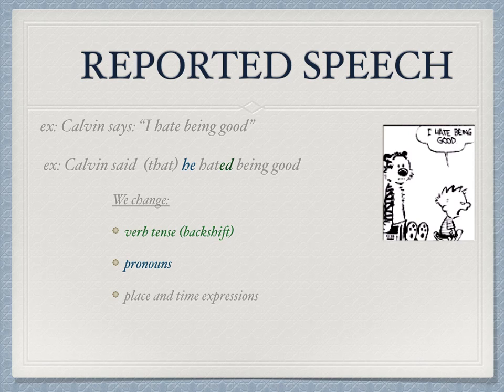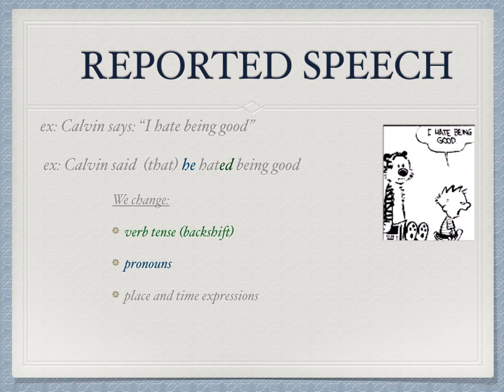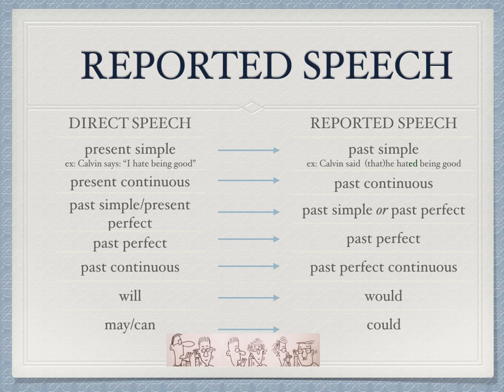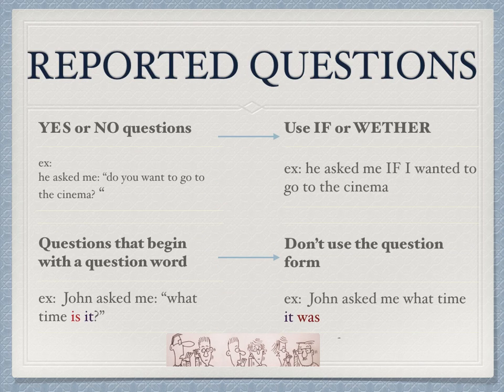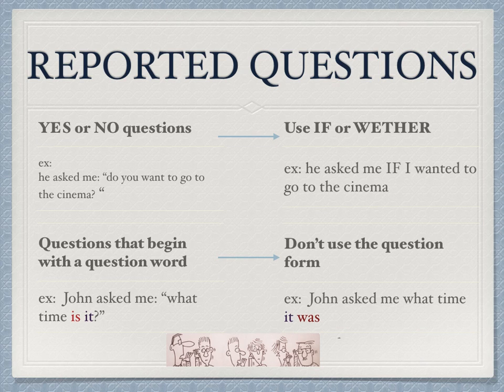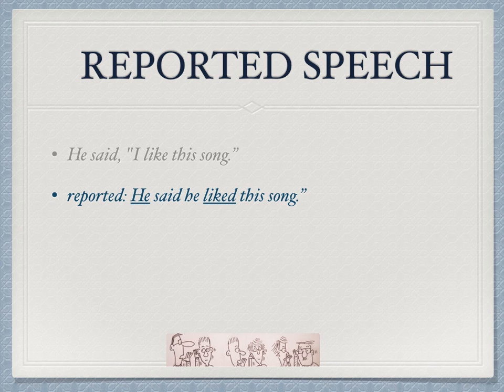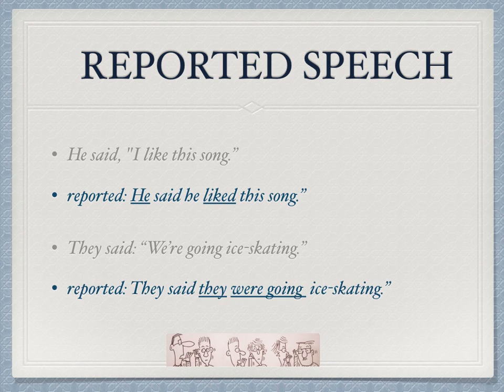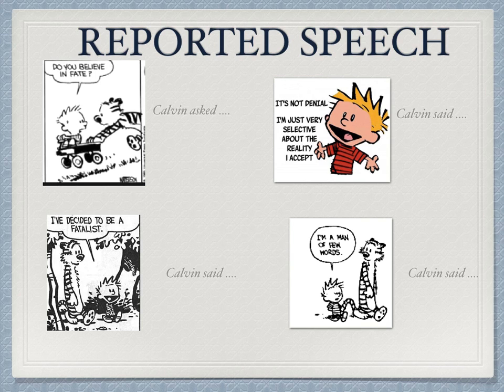reported speech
grammar: reported speech